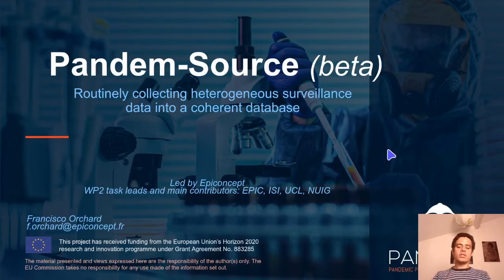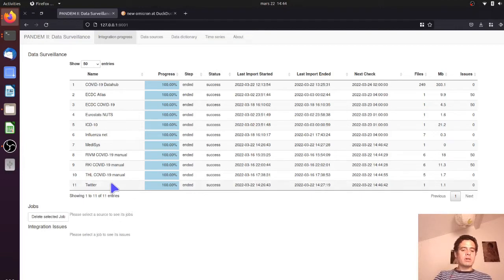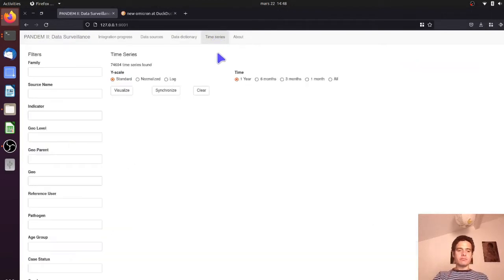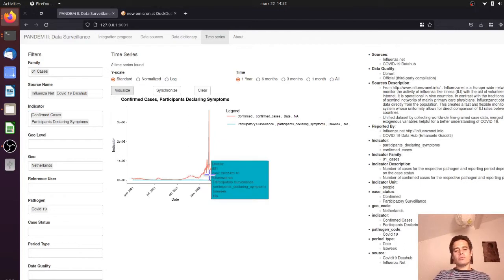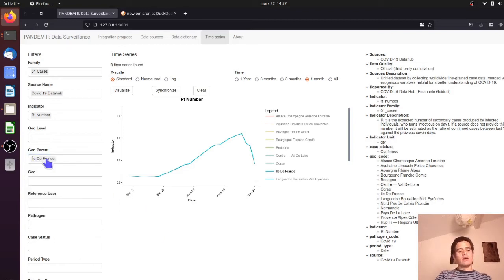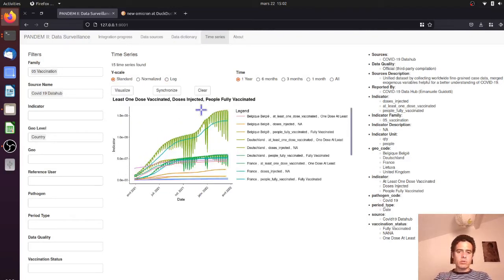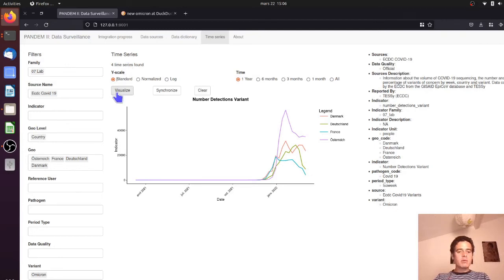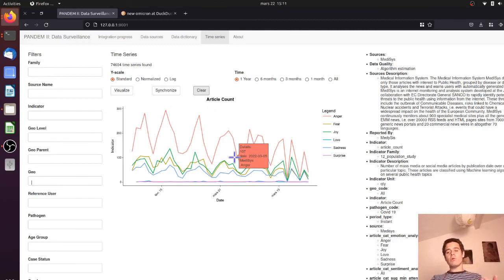Pandem-Source Presentation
Discover Pandem-Source (beta) an open source tool for routinely collecting heterogeneous surveillance data into a coherent database.
Designed for public health agencies but available to any interested citizen.